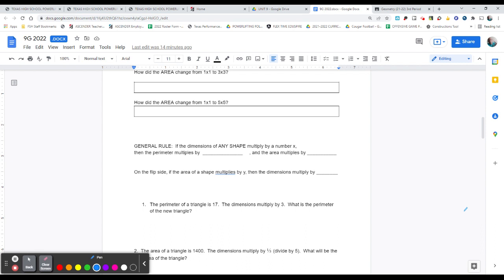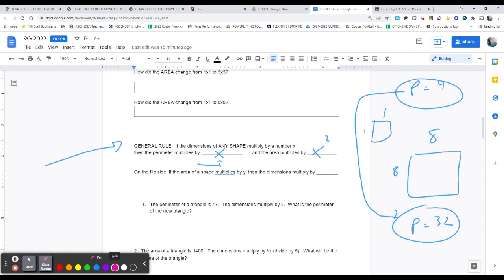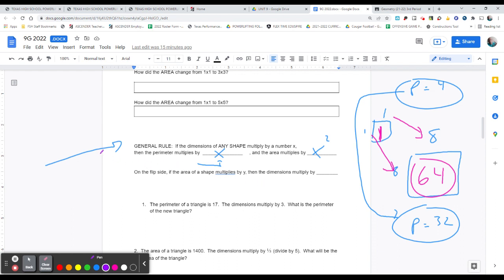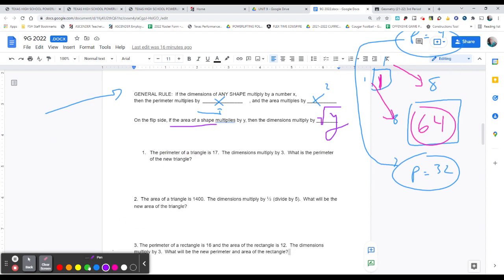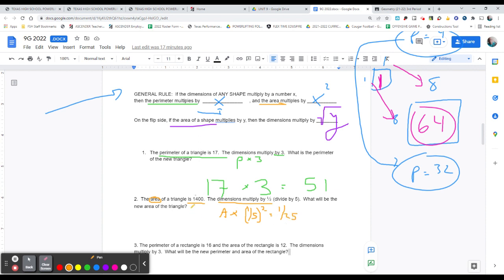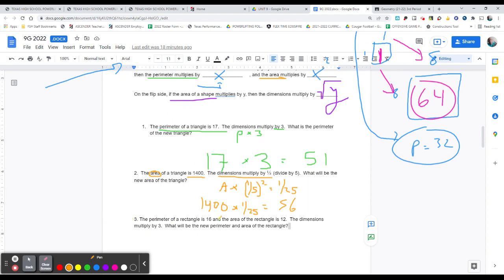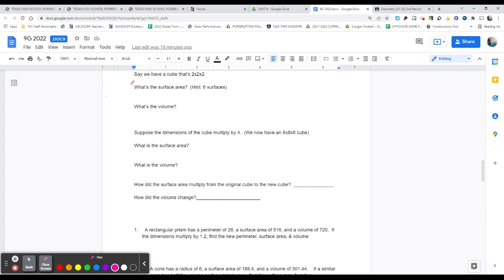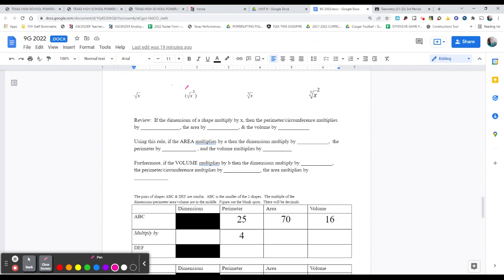9g video - few practice problems done